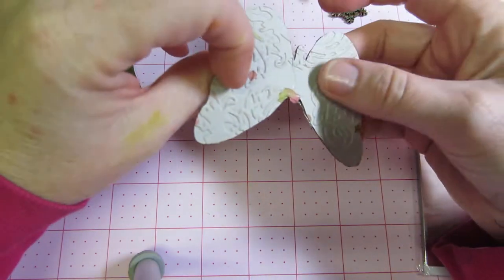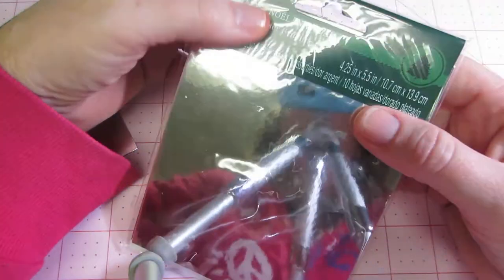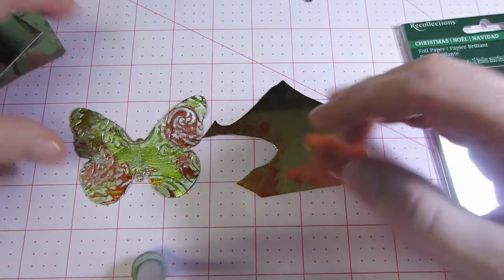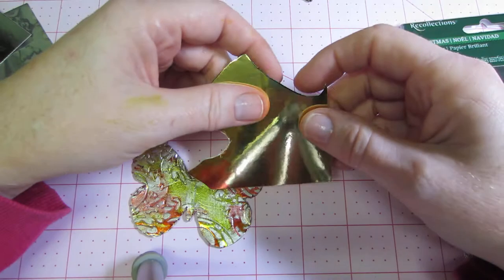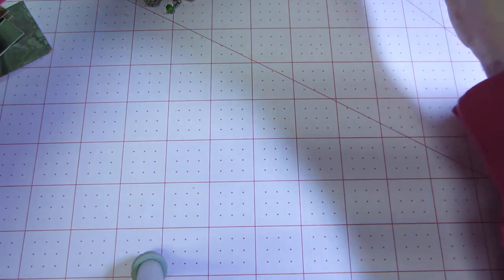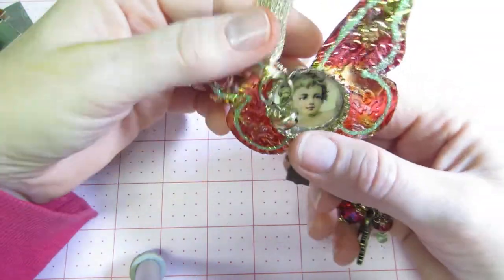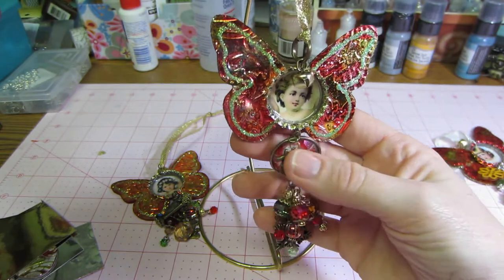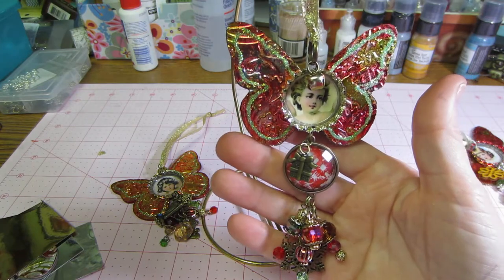Butterfly angel bottlecap ornaments